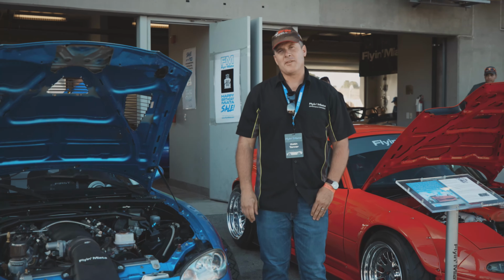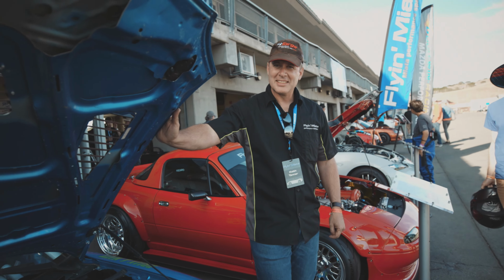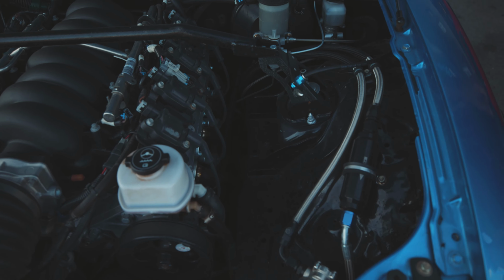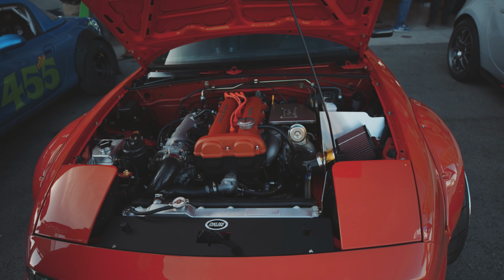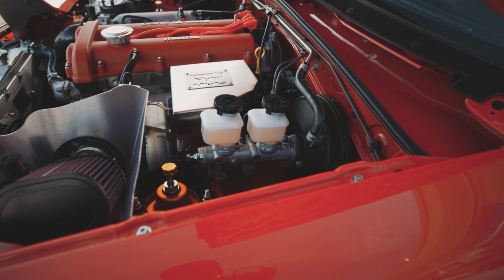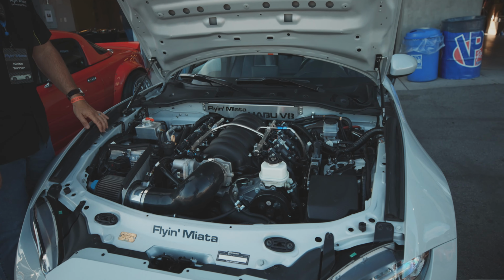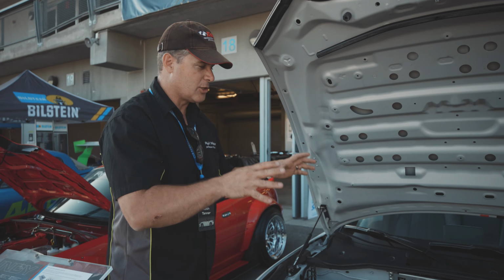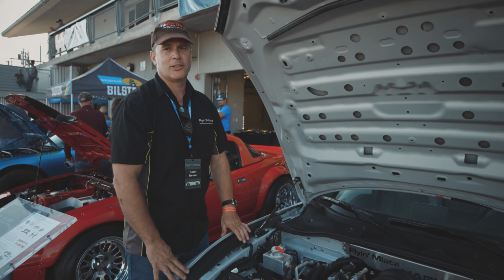Flyin' Miata Booth at Miata Reunion 2019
The 30th Anniversary Miata Reunion event was a huge success! If you weren't able to make the event, don't worry! Keith Tanner is here to give us a tour of the Flyin' Miata booth and some of the exciting cars we had on site. Check out the walk around of Zombie Elvis, the Toyo OMG Miata and our very own ND V8 Indy. Thanks so much to everyone who came by the booth to say hi!

Special thanks to MASCUNANA BEAR for the video!